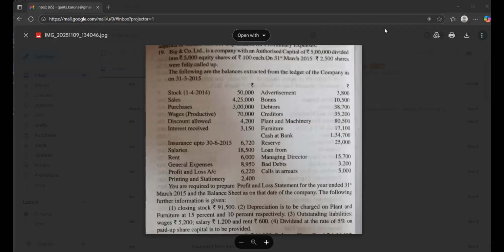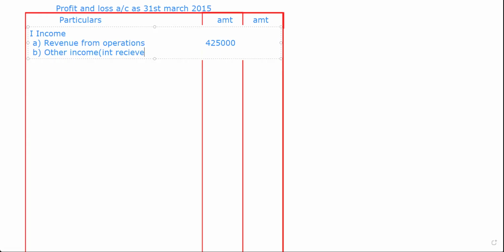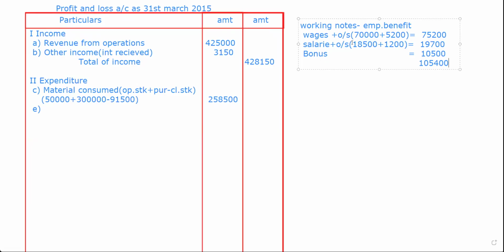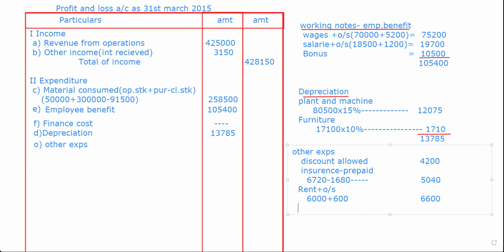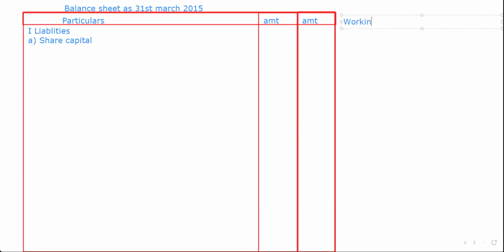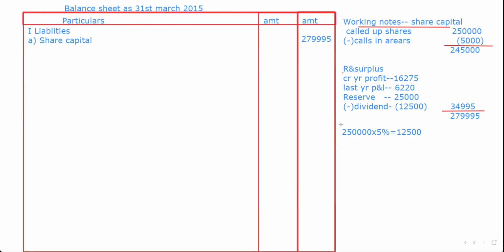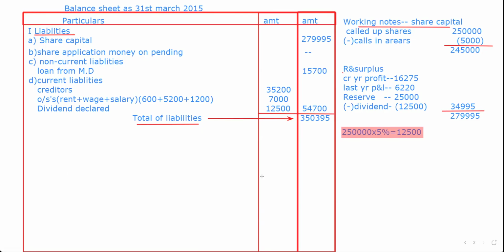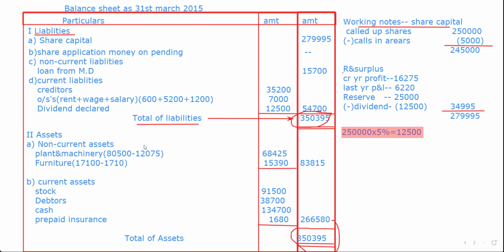P&l and B/s as per co's act 2013